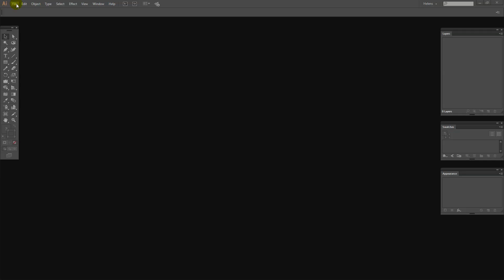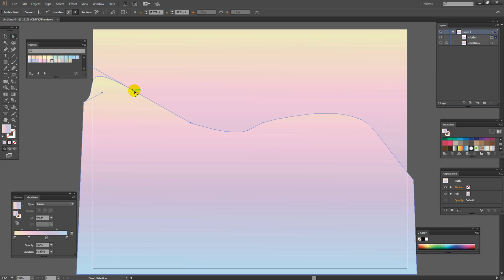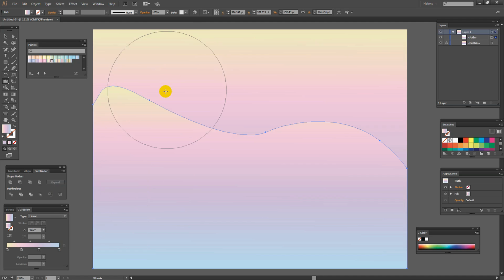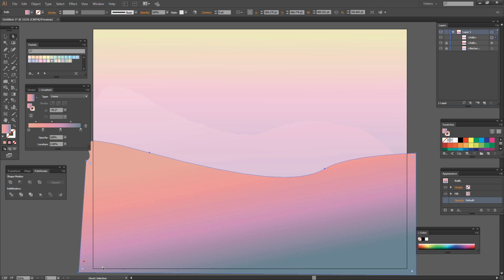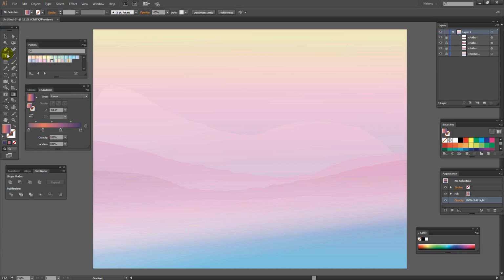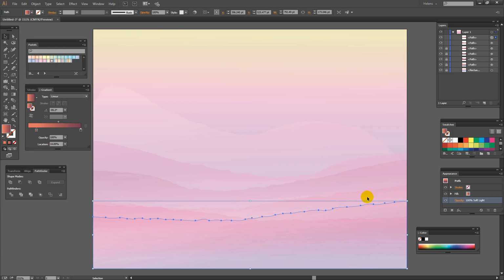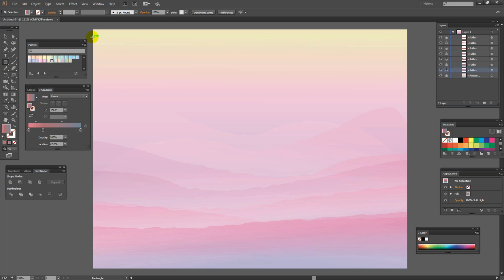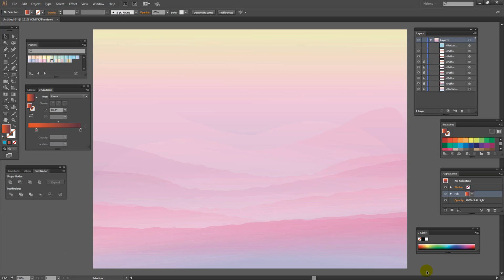Misty Mountain Background Effect in Illustrator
Misty Mountain Background Effect in Illustrator. This fun effect looks like misty mountains and it is created using lots of shapes each filled with a gradient and blended into the shapes below. This design will make a great wallpaper or background for your designs.
You will learn how to adjust gradients, use the Wrinkle tool and how to crop shapes to the artboard. You will learn tricks for working with color, shapes and blends.